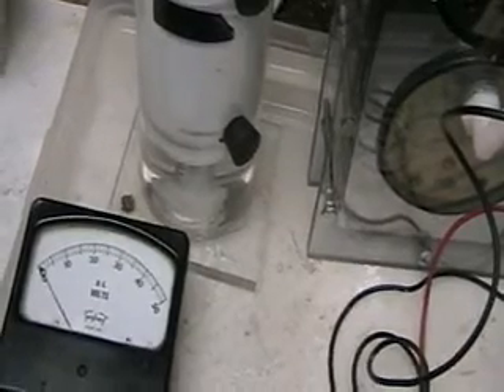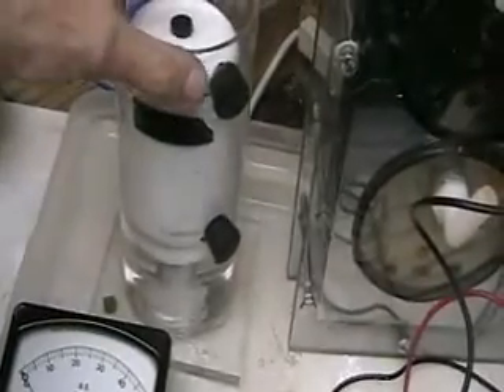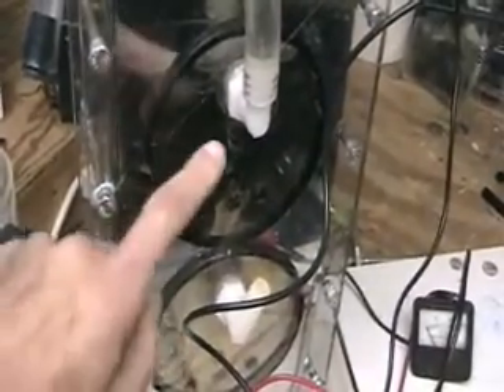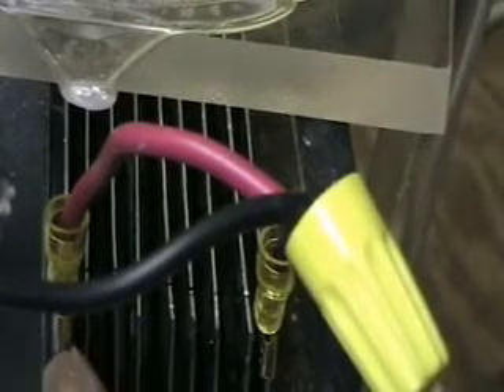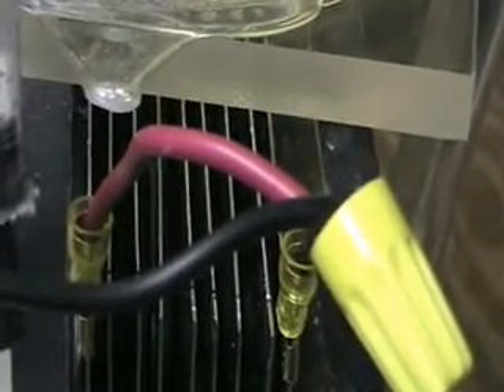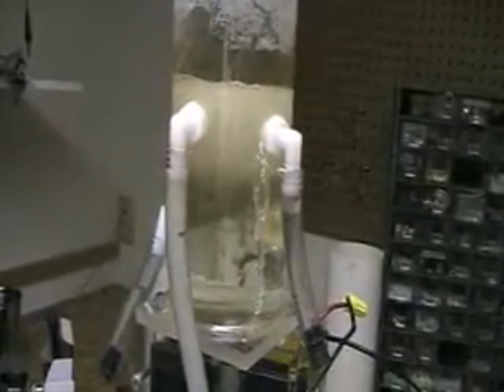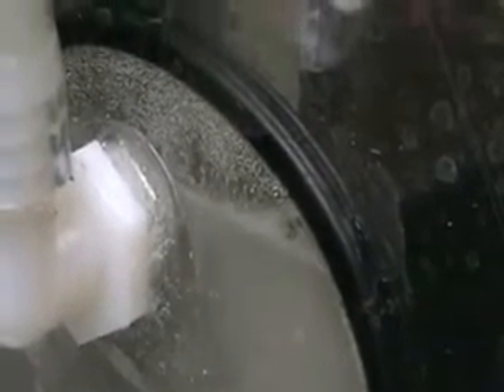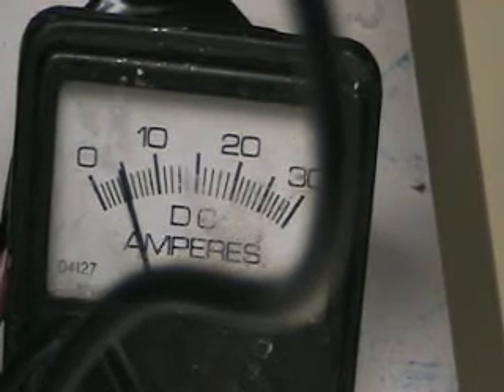Hydrogen Tap (FOCUS-Q 107 VOLTS) 408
This video shows a new test set up. The "Q" will be run on 107 volts (DC) using a Bridge.